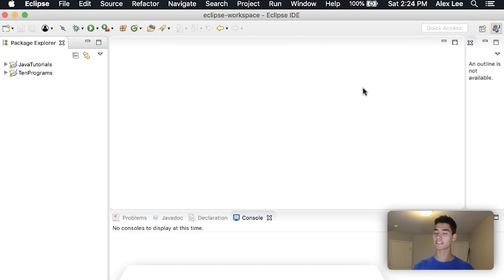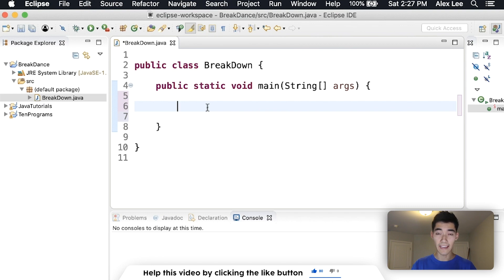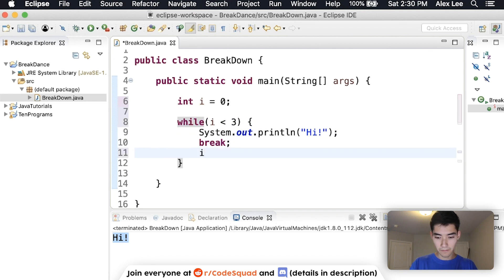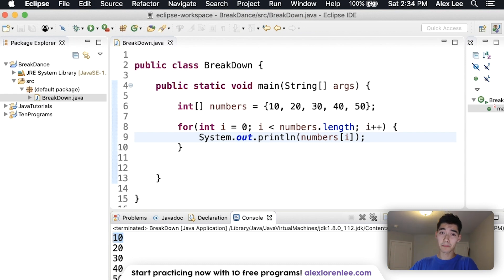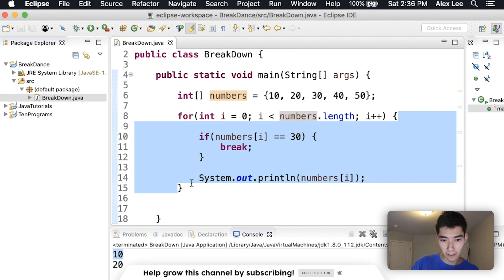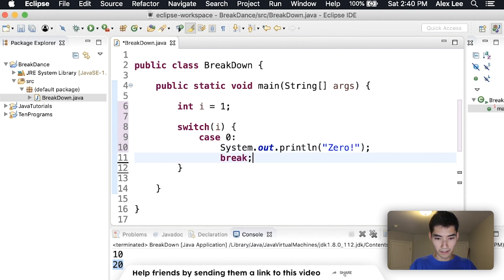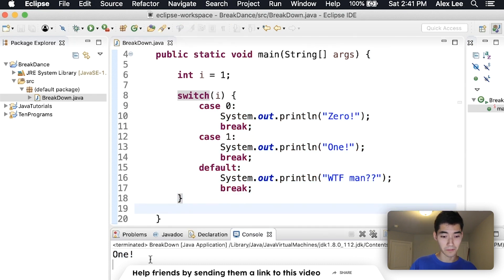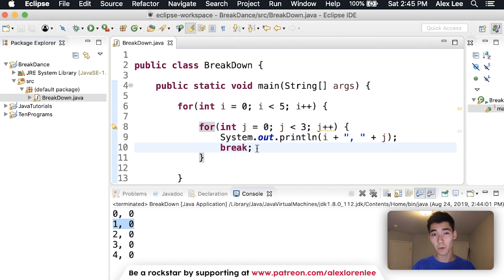Break Java Tutorial #42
The break statement is just a keyword that exits a loop in java. Here is how to use the break statement in java.

The break statement exits the loop or switch/case that it is dirctly inside of. Even if there are if statements or nested loops, break; always jumps out of the loop it's directly inside of.

The break statement in java can be tricky at first... But SURELY you'll get it :) If you followed along, congrats! You learned the break statement by-doing!

I hope you enjoyed this break java tutorial! I like to have a nice mix of java tutorials and actual projects for you all :)

Was this able to help you learn break in java?

Alex Lee